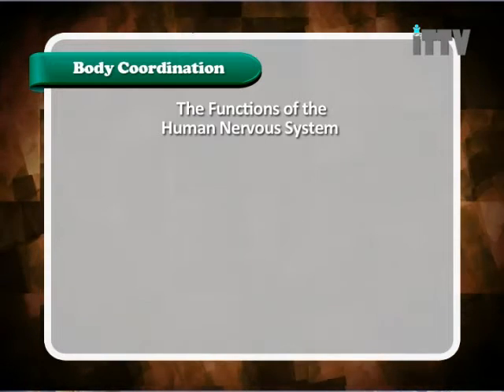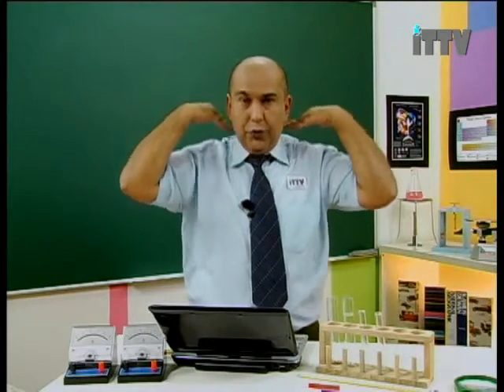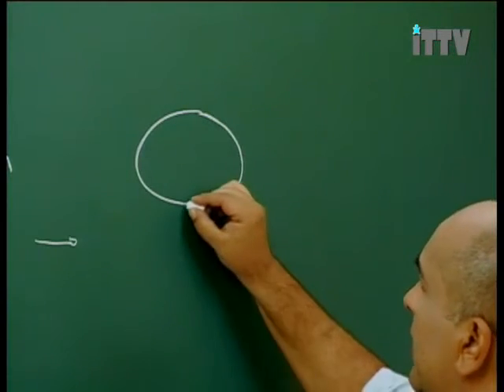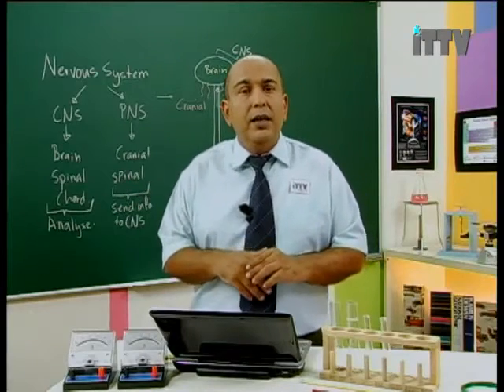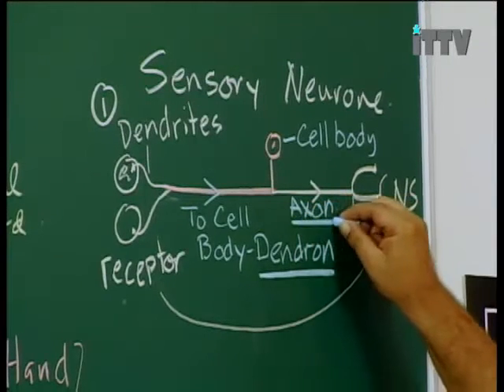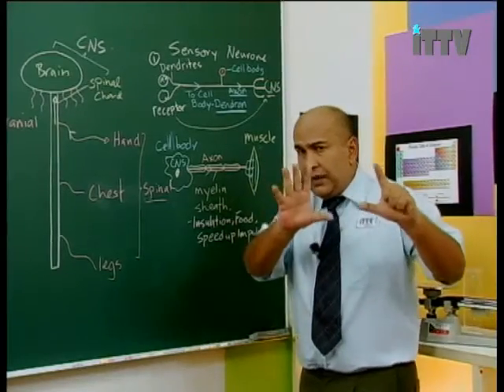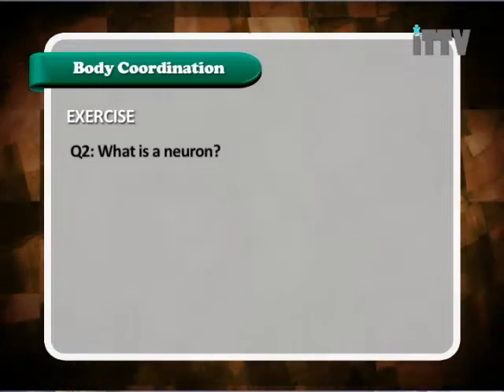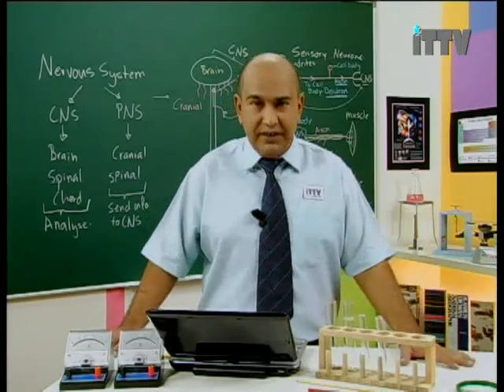iTTV SPM Form 4 Science #2 The Functions of the Human Nervous System -Lesson/Exam/Tips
Chapter 2 : Body Coordination - Lesson 02 : The Functions of the Human Nervous System